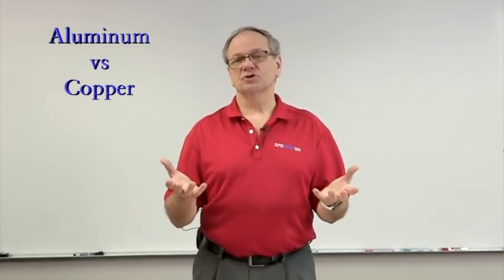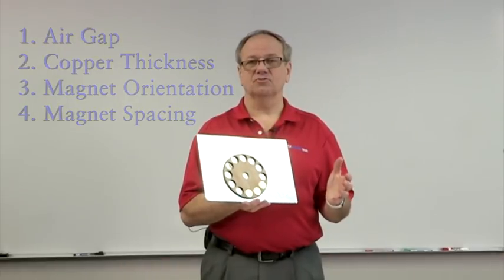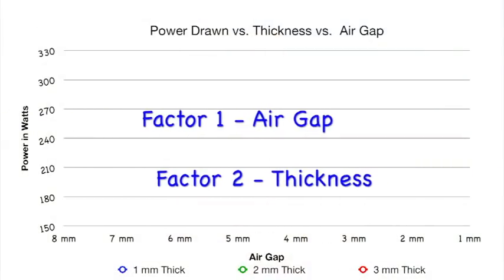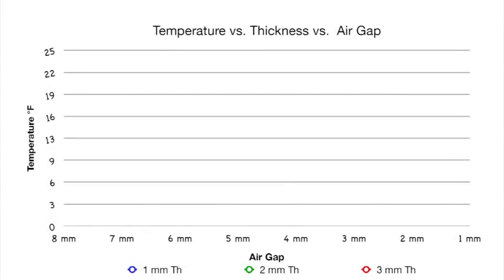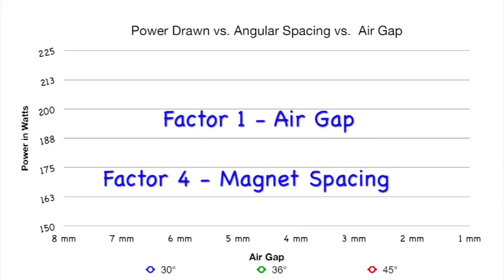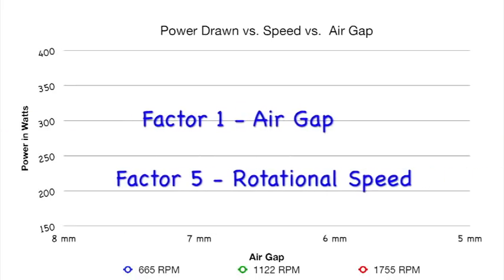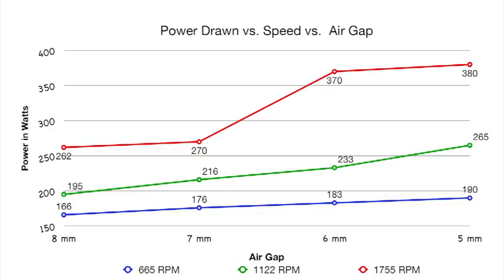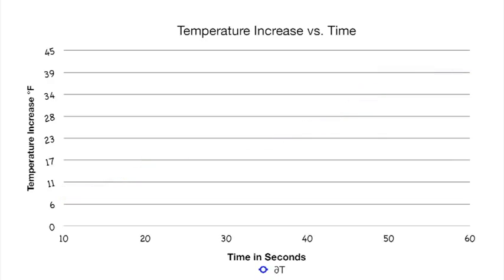Factors Affecting Eddy Current Drag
In this video from SuperMagnetMan we look at the main factors affecting eddy current drag: copper thickness, air gap, angular spacing, magnet orientation, and if cutting slots helps or hurts.  This video helps to quantify how much each factor affects the resulting eddy current.  This video focuses on copper and neodymium magnets.  We have many customers that are using eddy currents in some way with their application and this video adds more precise information about this effect.